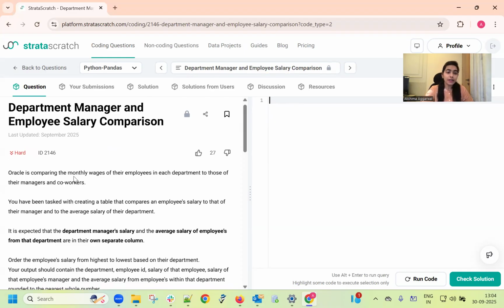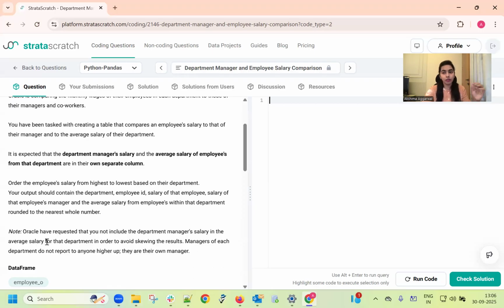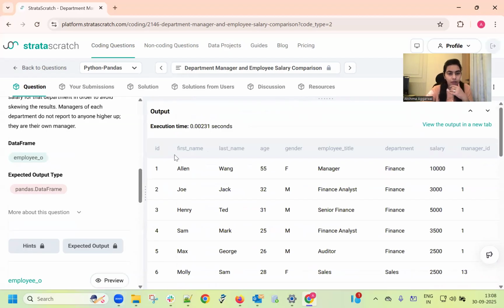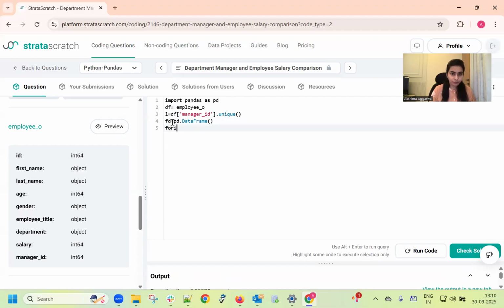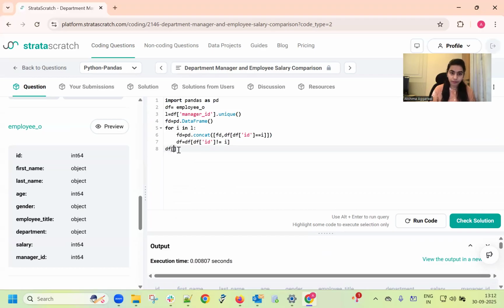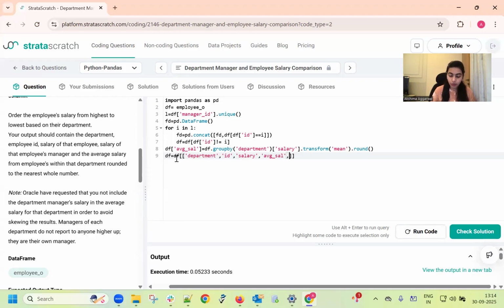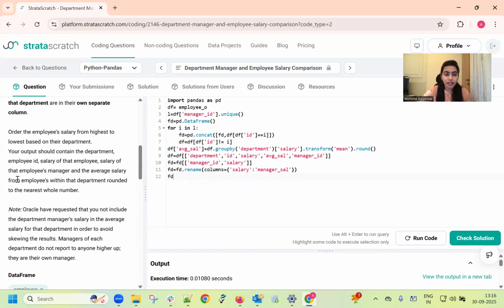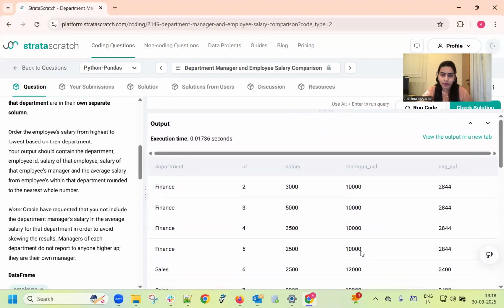ORACLE Interview Question |ID 2146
Hard | ID 2146 | StrataScratch

Department Manager and Employee Salary Comparison

Oracle is comparing the monthly wages of their employees in each department to those of their managers and co-workers.

You have been tasked with creating a table that compares an employee's salary to that of their manager and to the average salary of their department.

It is expected that the department manager's salary and the average salary of employee's from that department are in their own separate column.

Order the employee's salary from highest to lowest based on their department.
Your output should contain the department, employee id, salary of that employee, salary of that employee's manager and the average salary from employee's within that department rounded to the nearest whole number.

Note: Oracle have requested that you not include the department manager's salary in the average salary for that department in order to avoid skewing the results. Managers of each department do not report to anyone higher up; they are their own manager.

DataFrame: employee_o